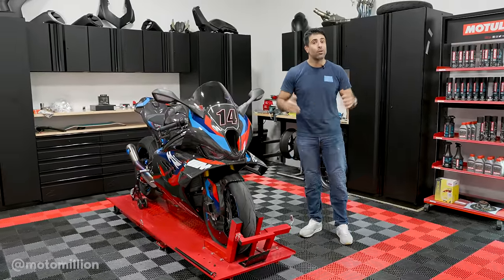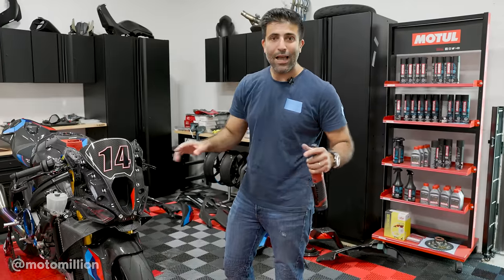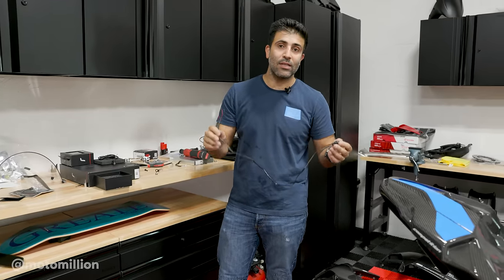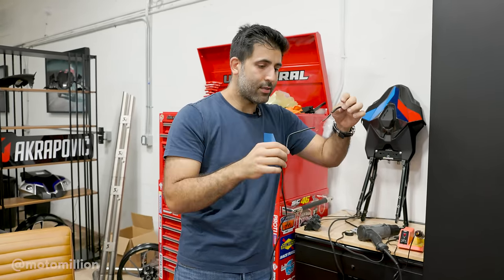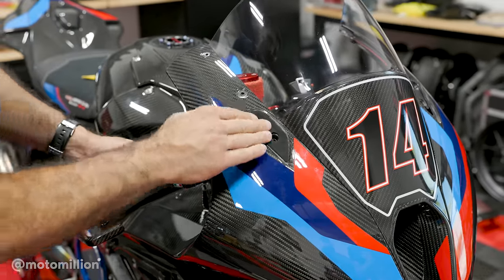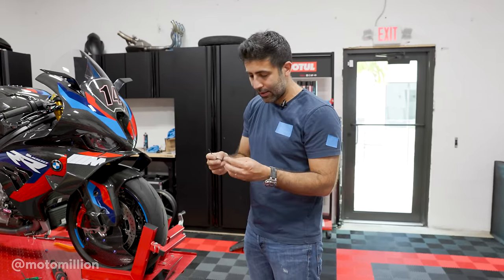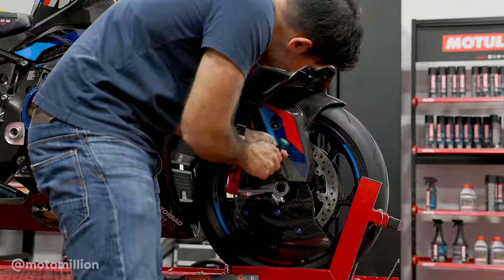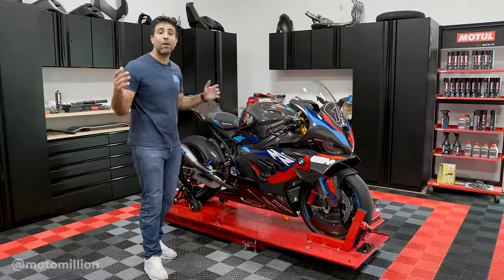The Motomillion M1000RR is FINISHED!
@650ib left us his 2023 BMW M1000RR to finish off the build, and today we add the final finishing touches!

Rizoma finally updated their aero wing mirrors to fit the new 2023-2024 M1000RR models, and with that we also need to update our turn signals. What brand better than the Rizoma turn signals?

And while working on that front end, we noticed that 650ib was missing a plastic piece to upgrade! The carbon air intake was still the OEM plastic piece, so we upgraded to the ZMM full carbon fiber air intake piece.

And to finalize the entire build, we carefully went through updating all the hardware to ProTi.

00:00 Finishing touches!
01:28 Removing the carbon fiber bodywork
02:02 Carbon Fiber Air Intake
03:00 Rizoma Turn Signals
05:15 NEW Rizoma Mirrors for the M1000RR!
08:50 Installing bodywork with ProTi bolts!
10:30 Beauty shots!